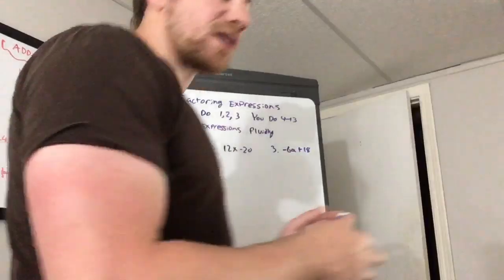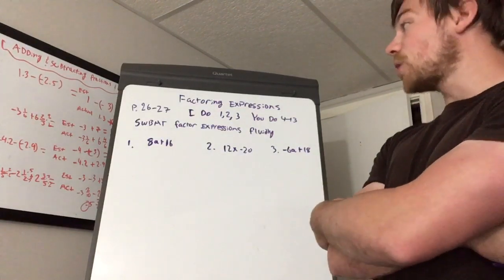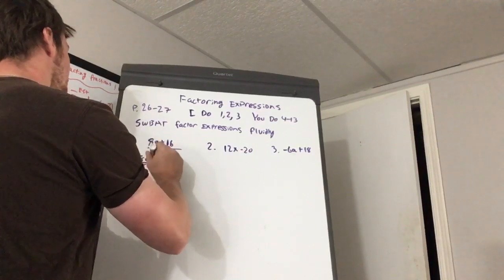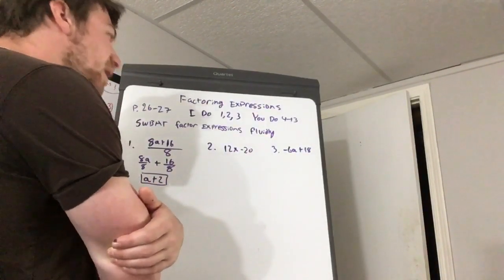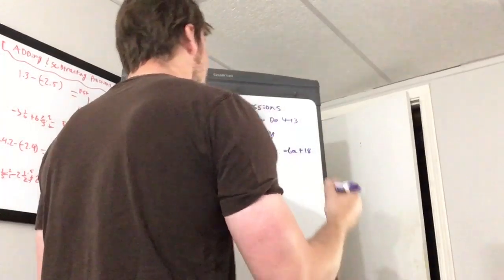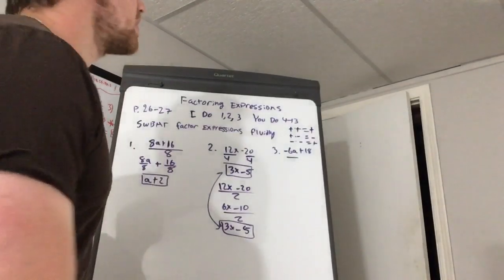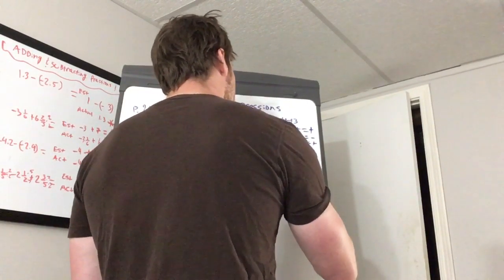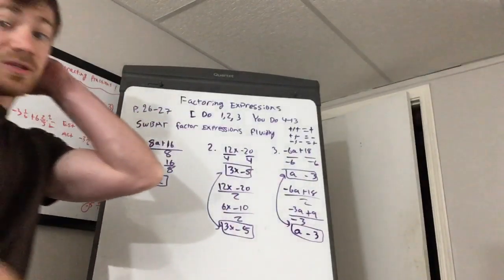Factoring expressions pg. 26-27